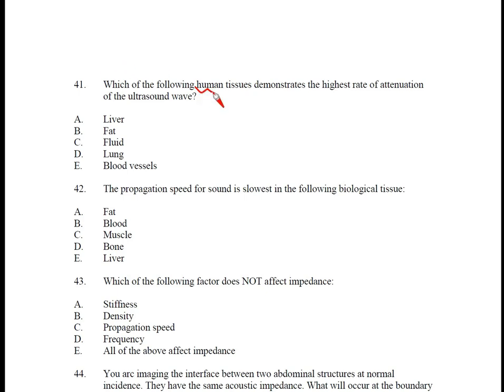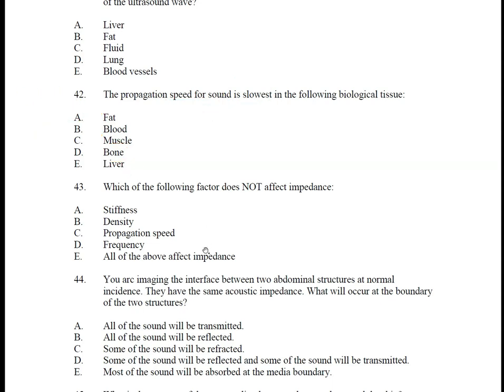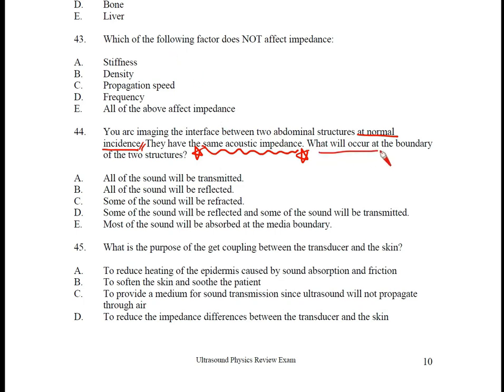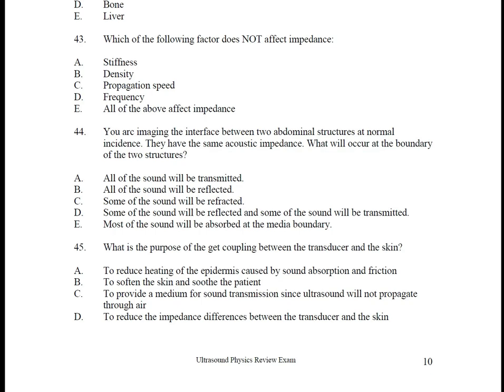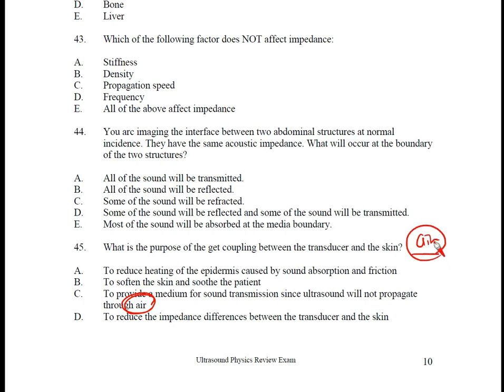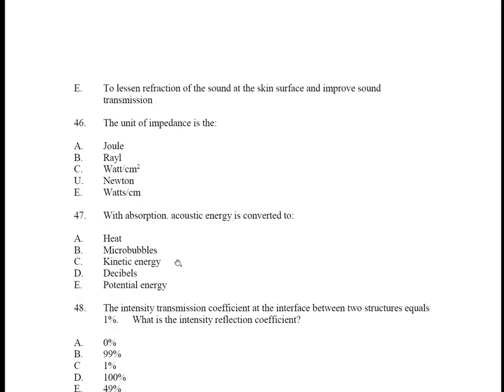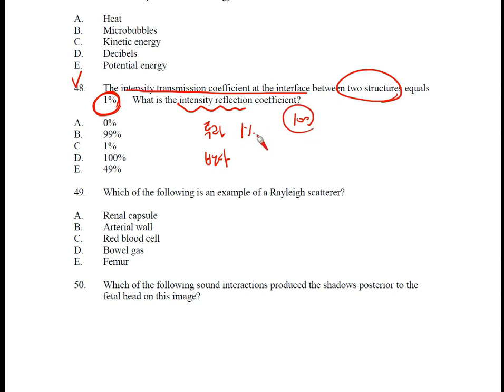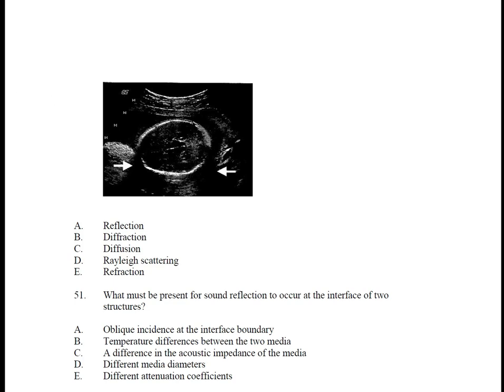(5) Ultrasound physics questions (Q41 - Q50)